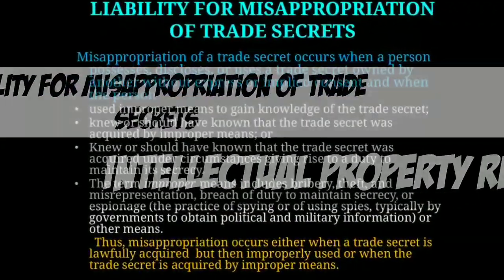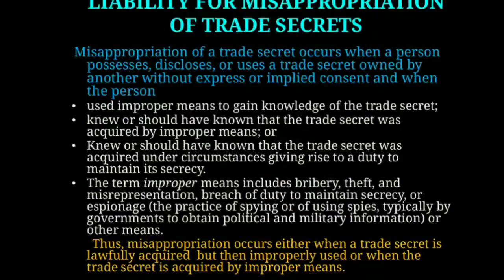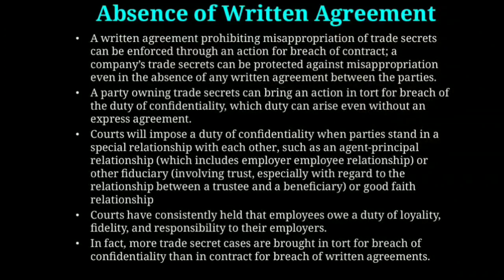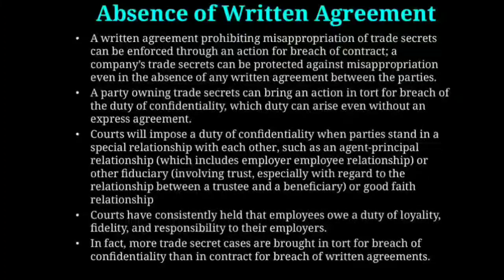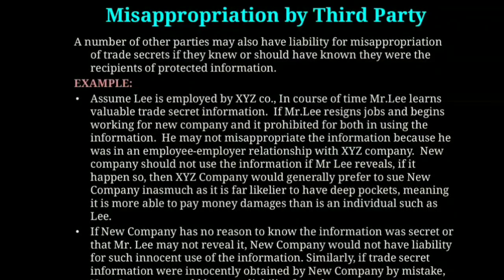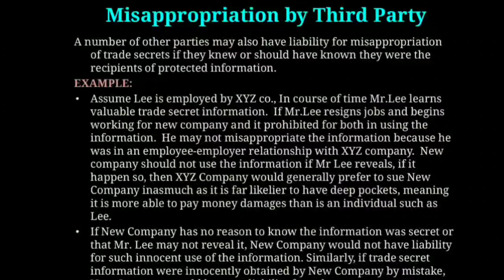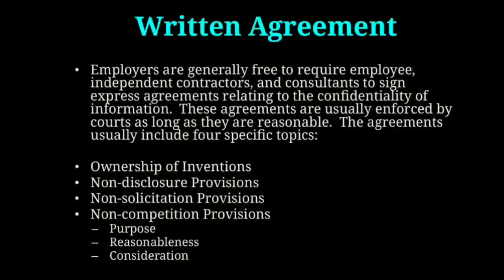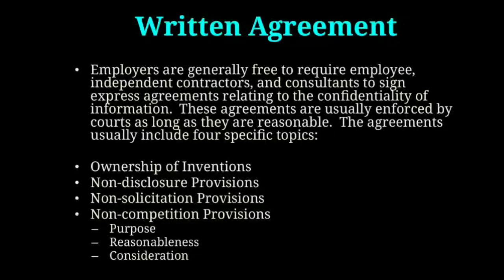Liability For Misappropriation of Trade Secret. III B.tech Intellectual Property Rights.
III B.tech JNTUH Intellectual Property Rights.